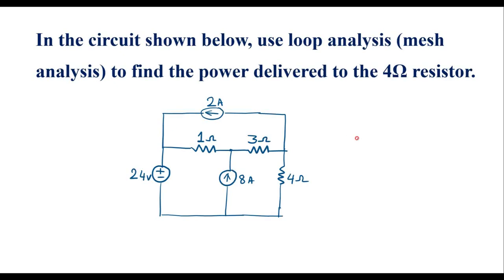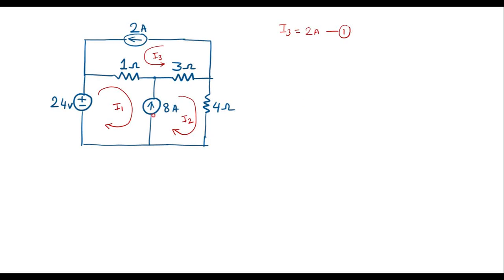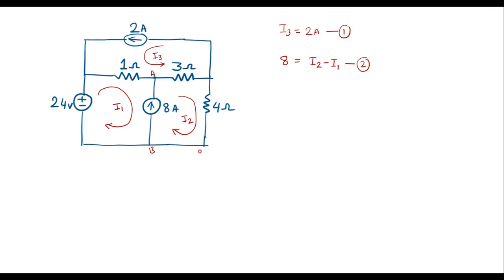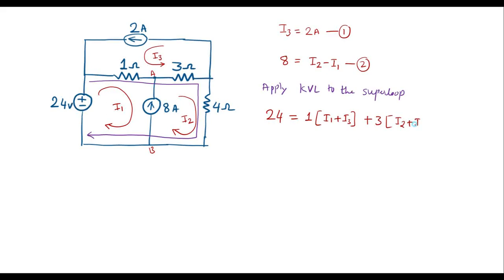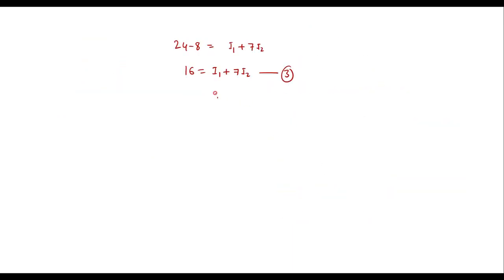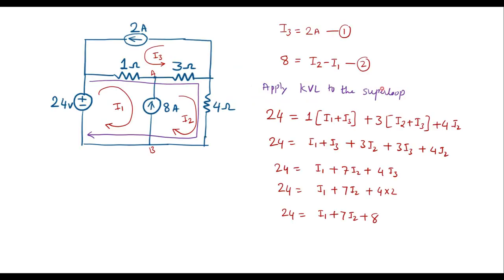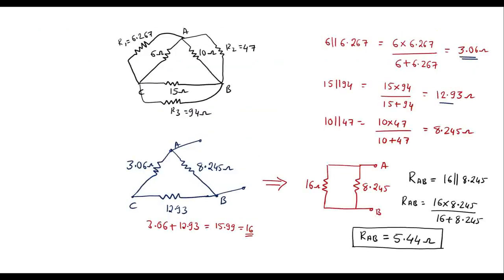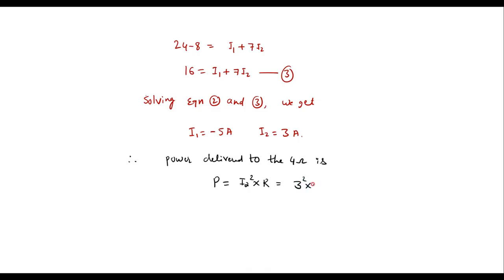Use loop analysis (mesh analysis) to find the power delivered to the 4Ω resistor.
BEC304-QP-JULY-2025_VTU